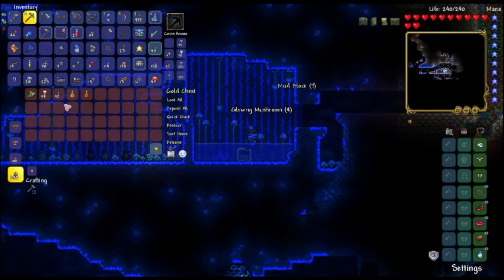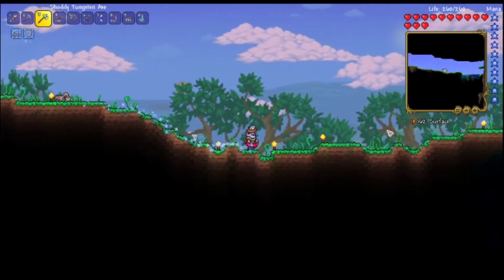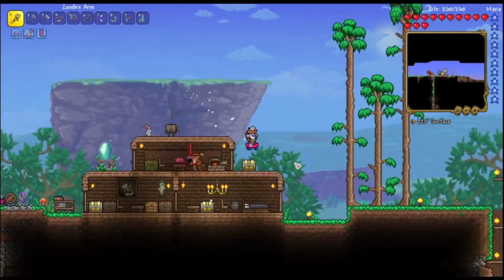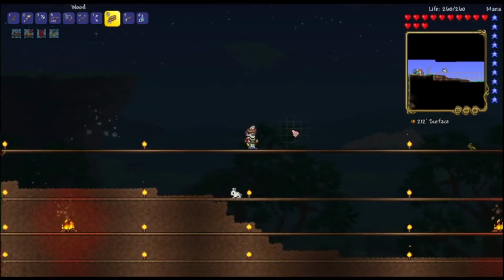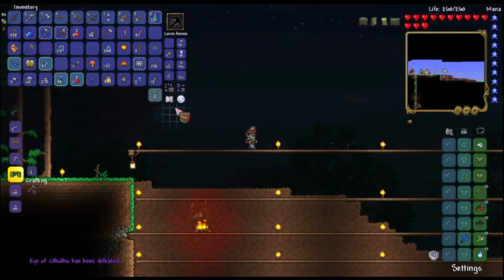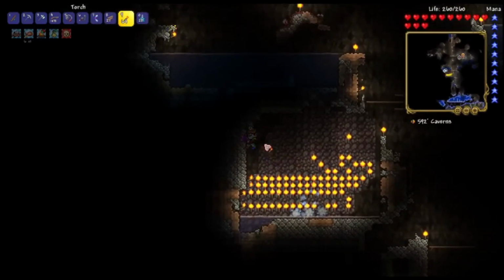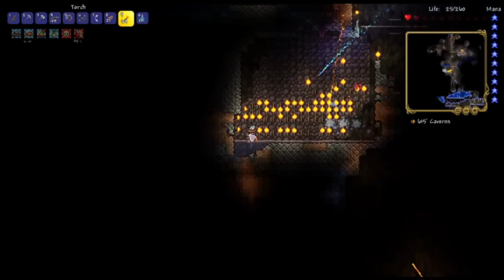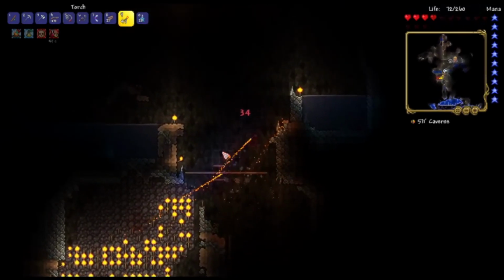Torch God and Eye of Cthulhu - Terraria 1.4 Classic Let's Play 5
Good Day People..!
Today's Episode we will build a long platform for the first boss of Terraria.
In this episode, we will try to beat the Eye of Cthulhu and also experience the new event the Torch God.

enjoy the upcoming videos.